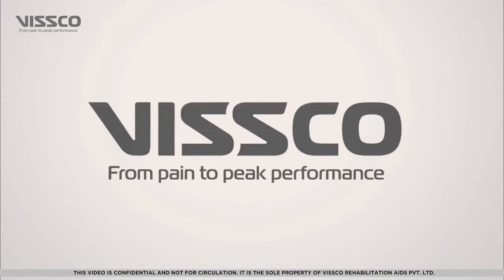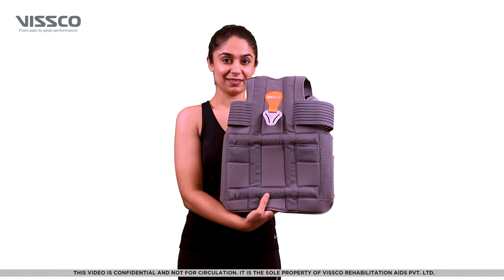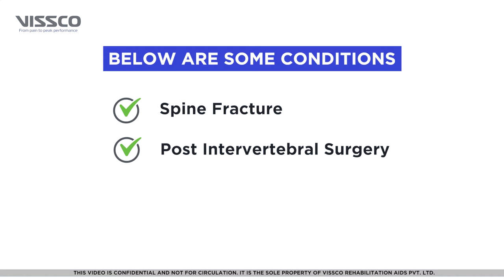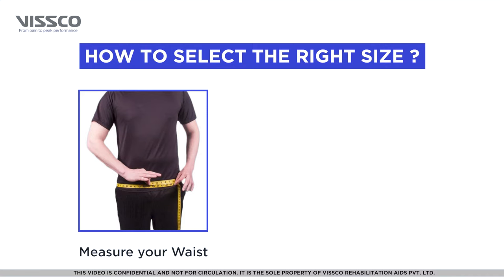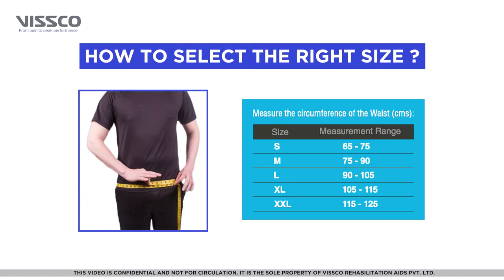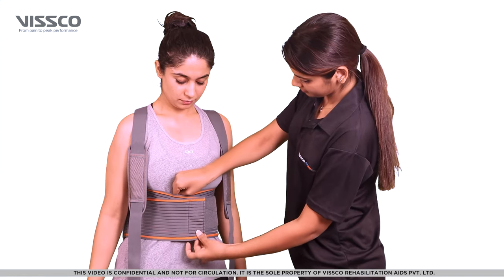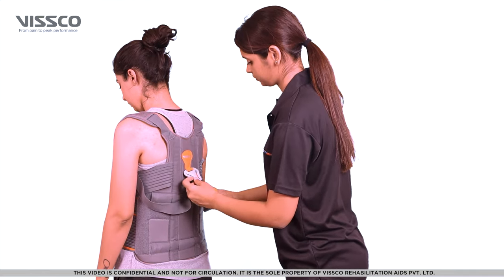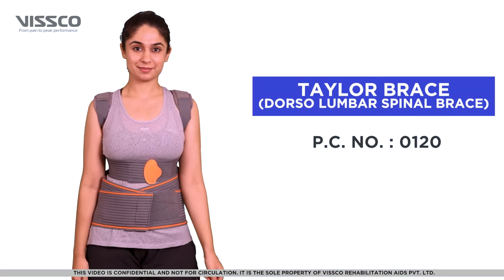How to Wear & When to use Vissco Taylor Brace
This is Video Guide on How to Wear & When to use Vissco Taylor Brace (PC: 0120) . It also guides you on which size will be the best fit for you.

WHEN TO USE:
This can be used in cases like
• Post Spine Surgery
• Spinal Fracture
• Kyphosis Tb Spine
• Lumbar Spondylosis
• Lumbar Disc
• Prolapse Osteoporosis
• Any other conditions causing pain and discomfort in the back & requiring firm support

SCIENTIFIC DESIGN:
• Scientifically designed to lock flexion extension as well as rotation movement
• The loop elastic technology ensures a comfortable fit
• This belt locks movement & keeps the back in a resting position for a speedy recovery